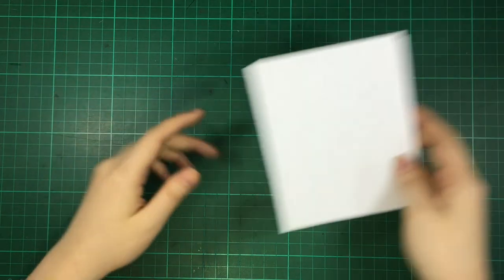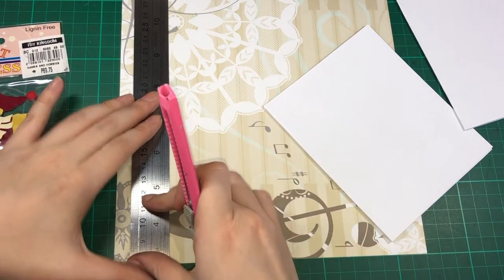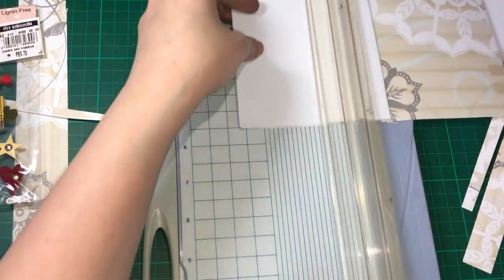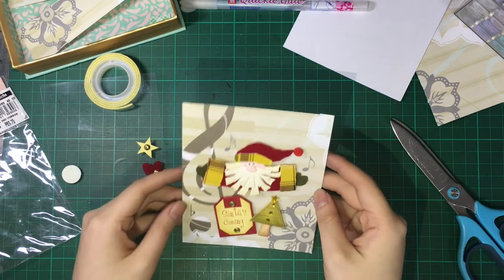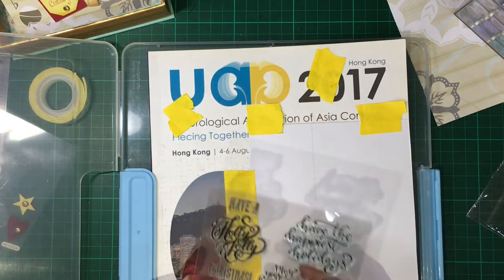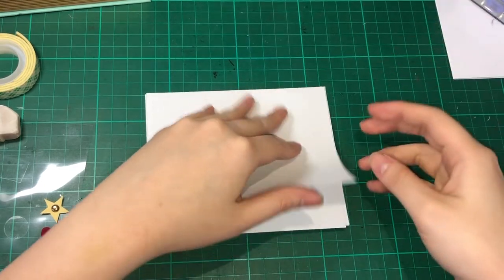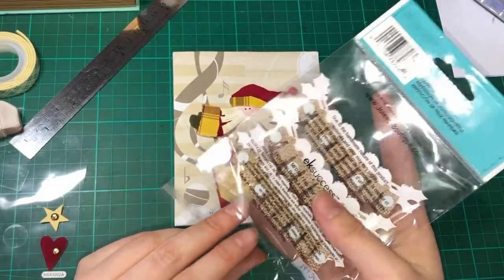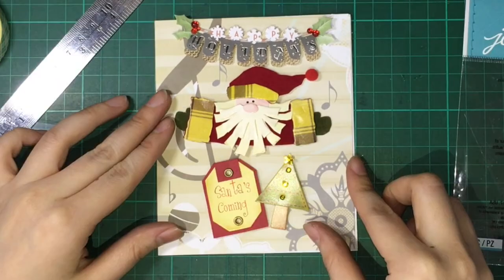Santa Christmas Card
First Christmas card for 2019.  Used some old stocks of scrapbook elements into a simple to make christmas card.